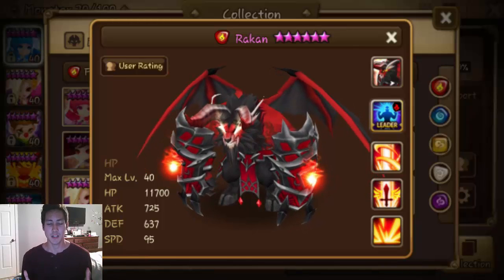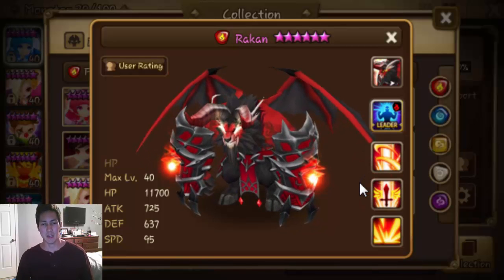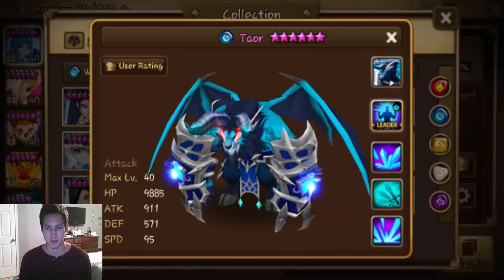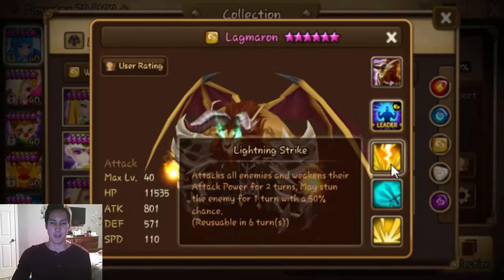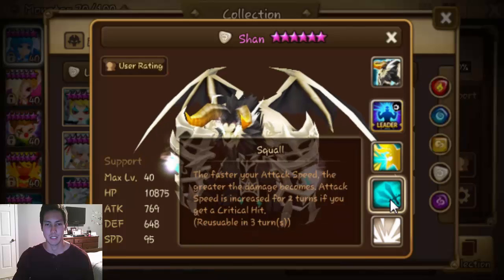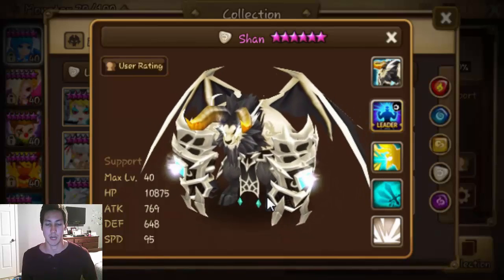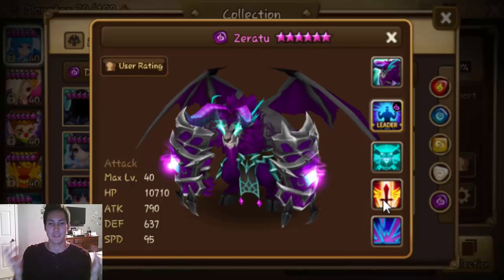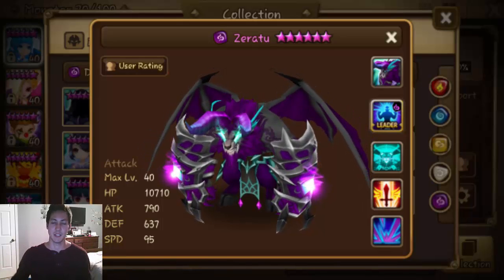Monster Spotlight: CHIMERA || Claytano Summoners War